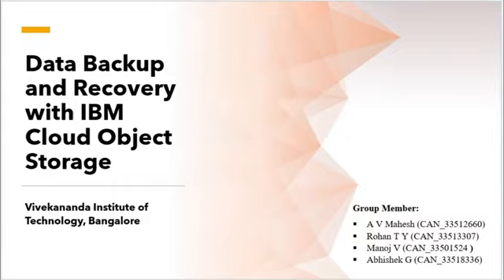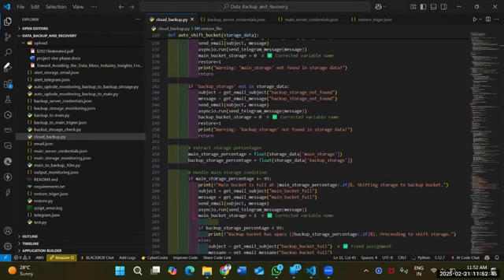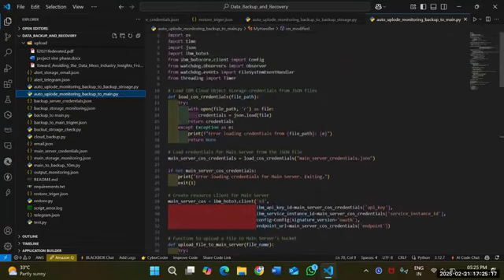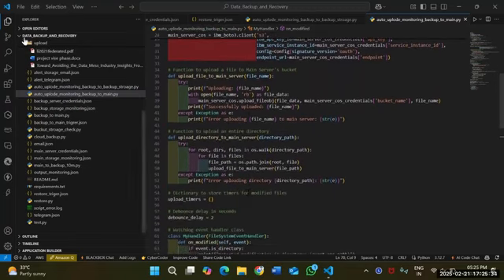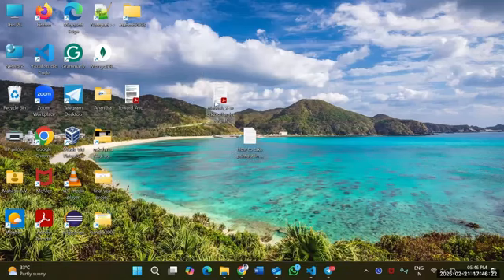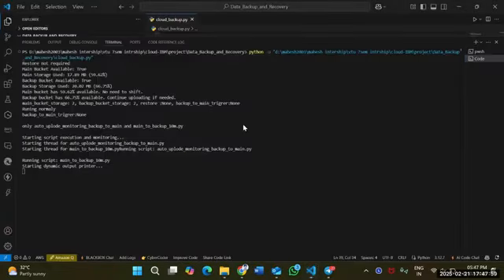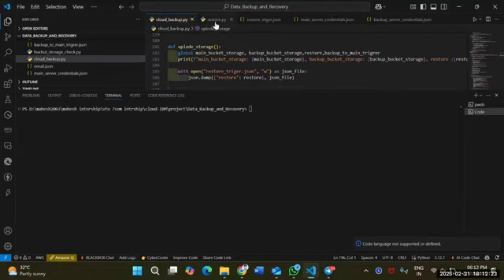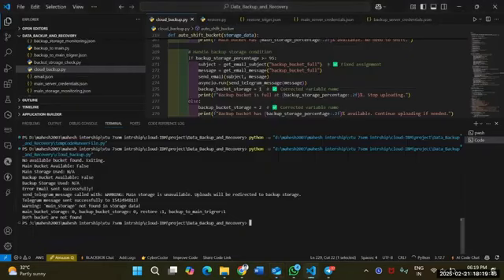Data Backup and Recovery with IBM Cloud Object Storage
BY :Ranjan G ,  Prajwal C S , Rohith N , Darshan N
VKIT COLLEGE